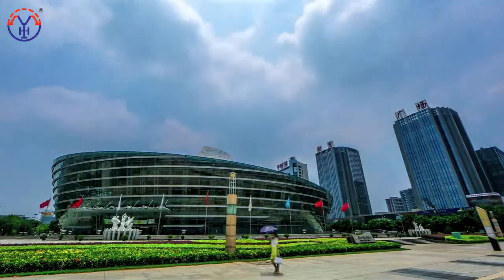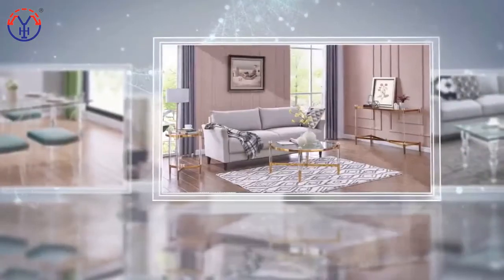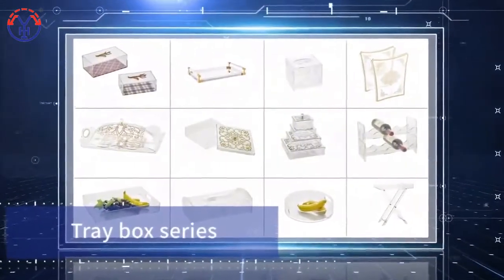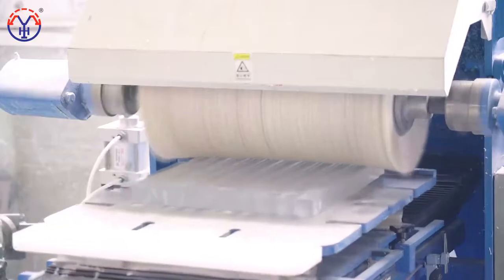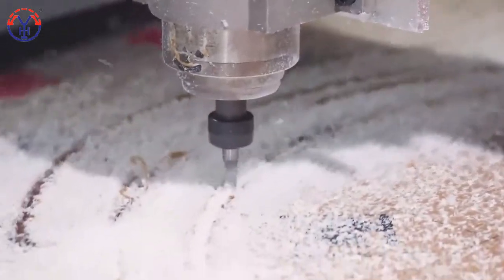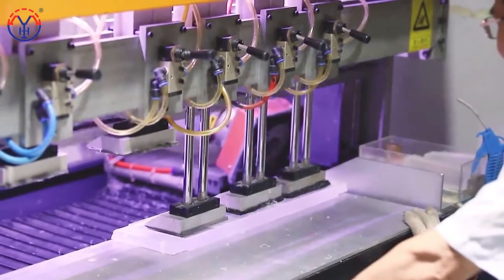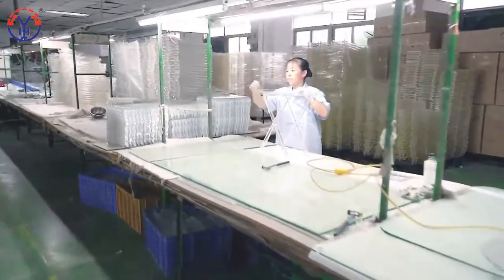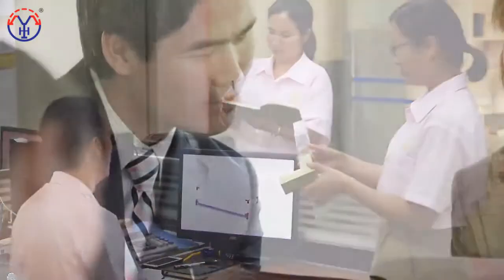Yaoming acrylic art craft co;ltd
Yaoming Acrylic Artcrafts Co., Ltd focus on  acrylic furniture, good service as the core value.It is an enterprise mainly specializing in designing, manufacturing, sales and service of acrylic products. We can do production right upon customers’ requirements and instructions.
Customer-oriented, talent as the core.The company has a first-class technical team, and constantly explore and innovate in the field of acrylic technology.